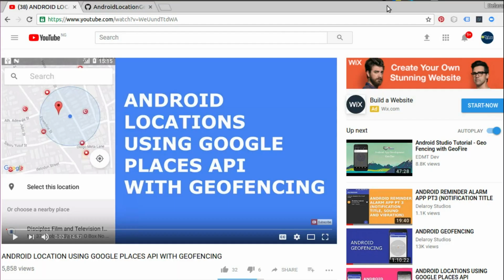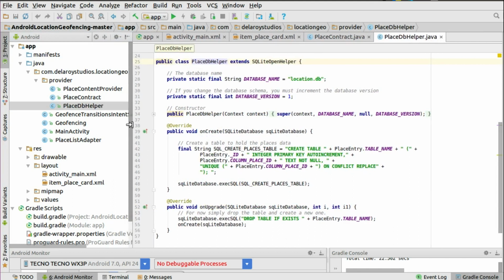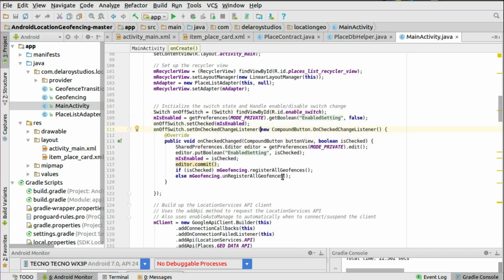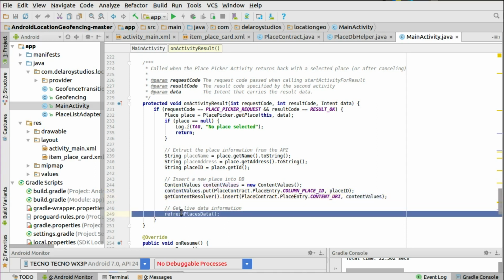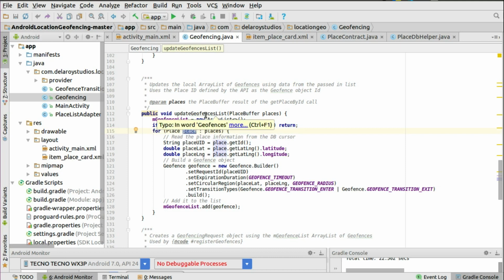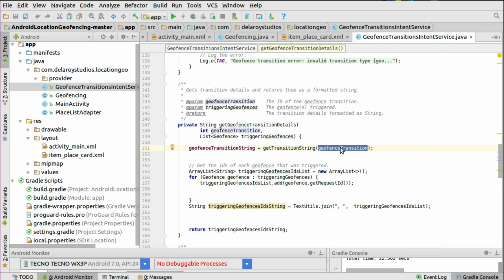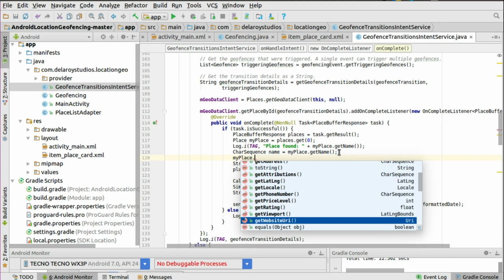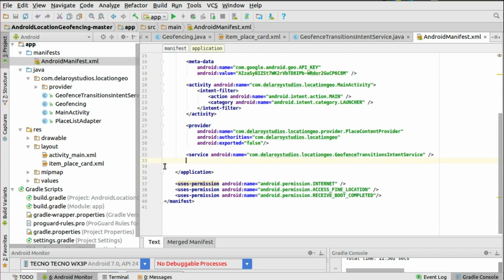ANDROID LOCATIONS WITH GEOFENCE AND NOTIFICATIONS (ENTRY & EXIT)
Integration of Geofencing which triggers when the device enters the radius of the geofence area from the place picker in which the device gets a silent mode and when it leaves the geofence circumference it is reinstated to its previous state.